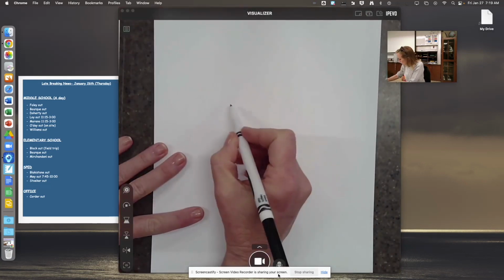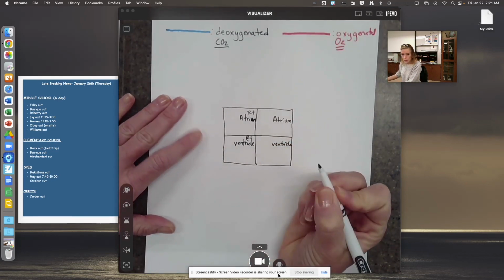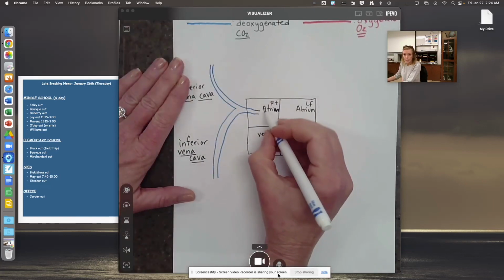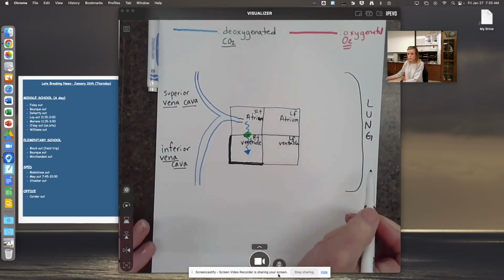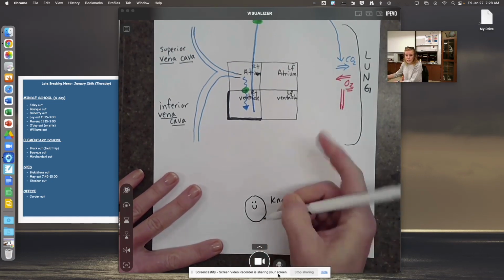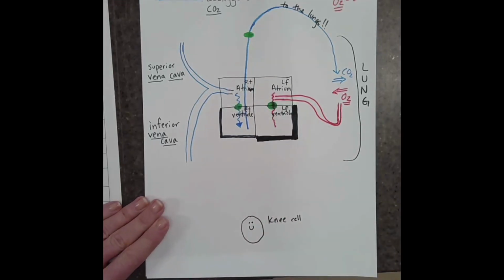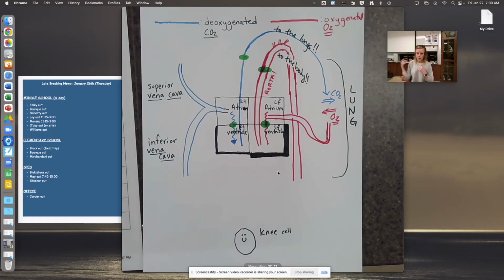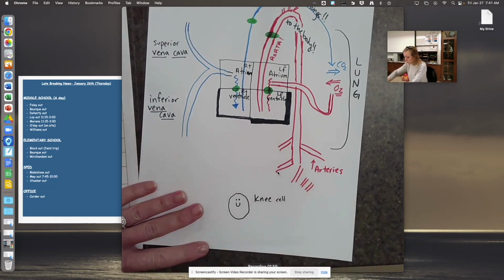SQUARE Heart Movie Part 1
Learn the flow of blood through the heart.